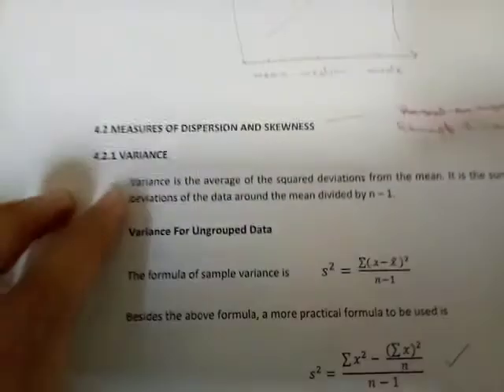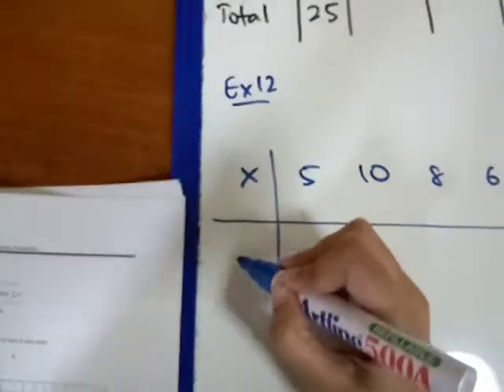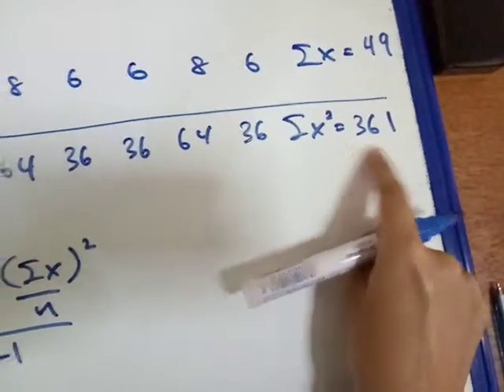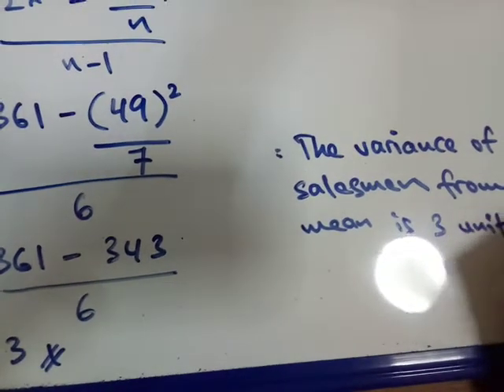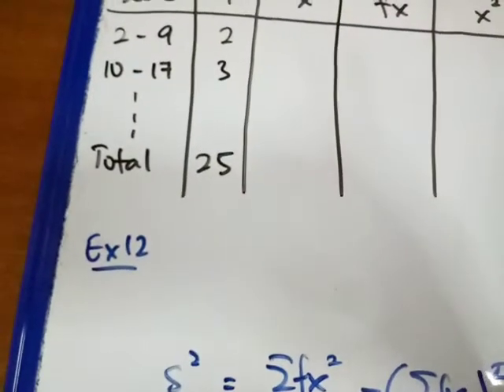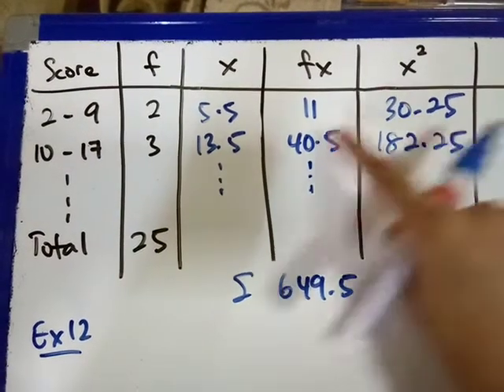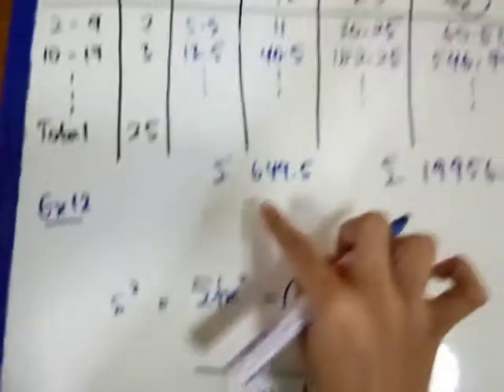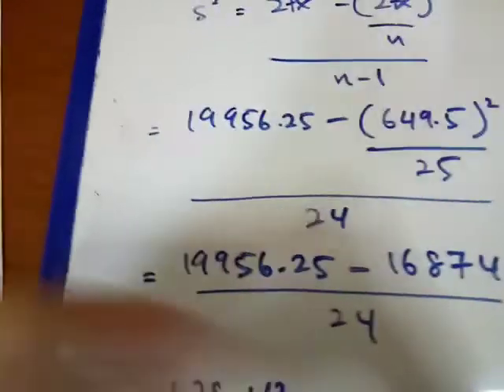Statistics - How to find variance for ungrouped and grouped data